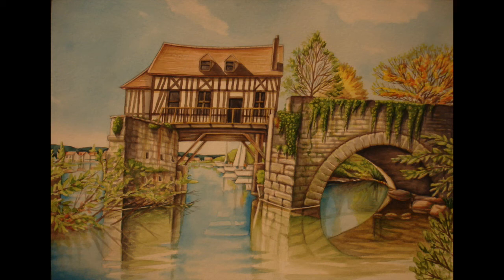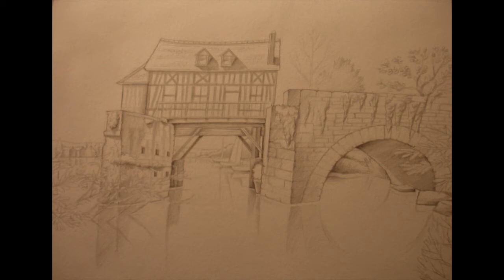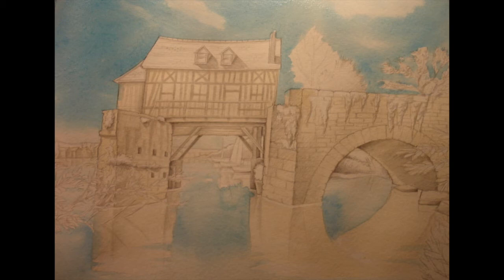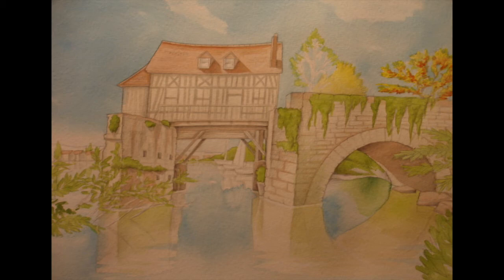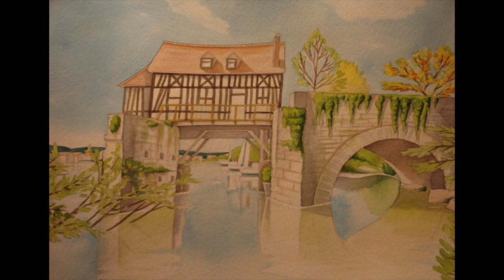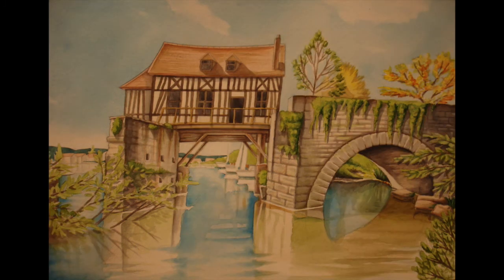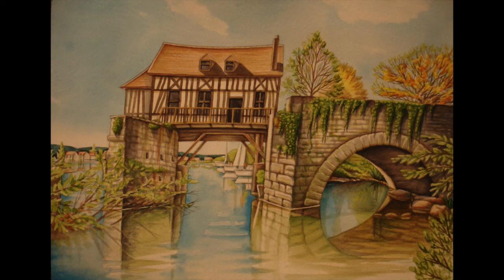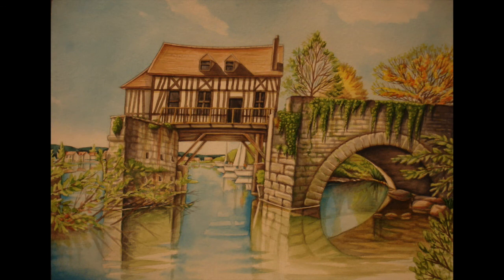PAINT a House on a Bridge STEP-BY-STEP TUTORIAL!!! - with Leon Hills - LEON CREATOR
I show you the stages through this Watercolour Painting Step-by-Step!!  From the initial basic pencil line drawing to shading it in pencil & then all the Watercolour stages.  I list the colours I used so you can have a go.  This is aimed at intermediate level but keen beginners will do fine also!
I use St. Petersburg Whitenights Watercolour pans, 300gsm rough Watercolour paper, a mixing palette (mine is ceramic), size 6 & size 3 Winsor & Newton Cotman brushes, a jar for water, a 0.5mm mechanical pencil with HB lead.